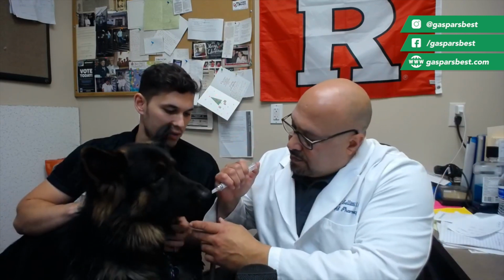Helping Pets with Custom Medication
Compounding pharmacist, John, and his buddy, Axl, explain how custom medication can help our furry and feathery friends stay healthy!